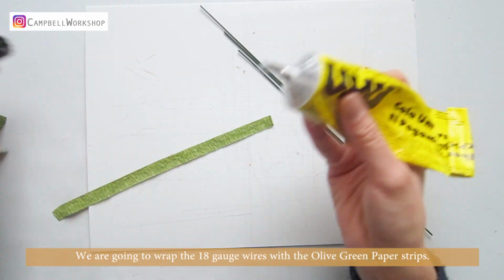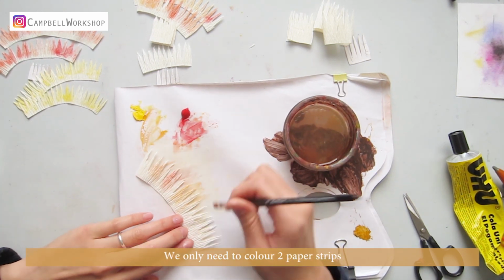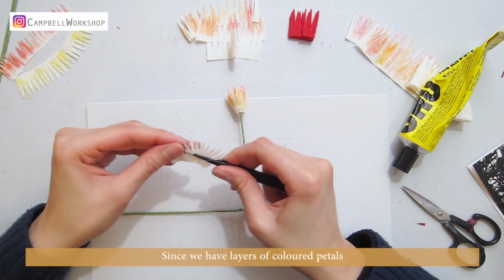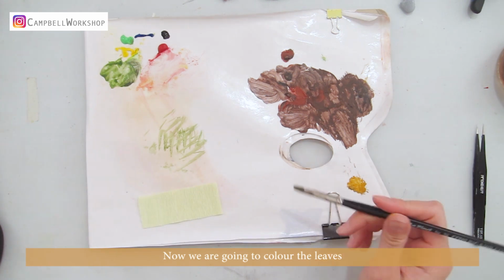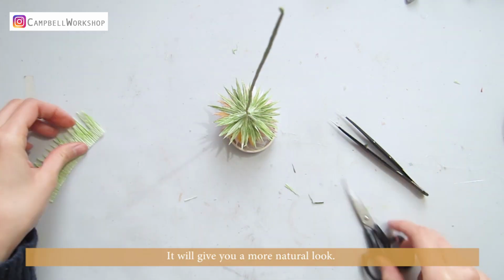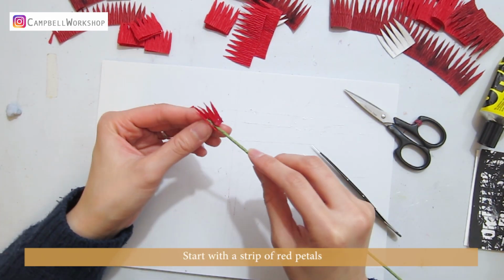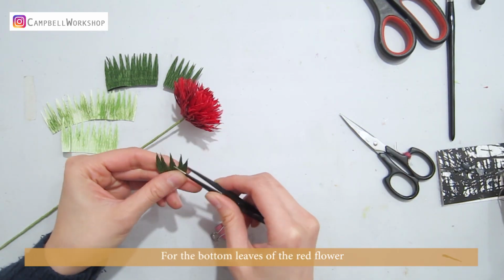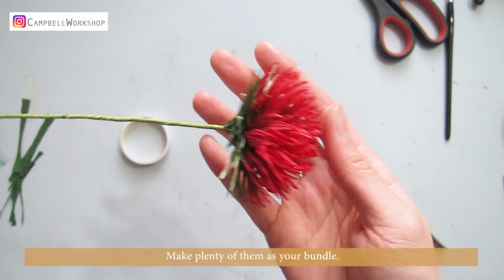HOW TO MAKE - CLAUDE MONET'S VASE OF CHRYSANTHEMUM with Crepe Paper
Today it’s our monthly Painter’s Flower Series. This month we have picked another famous painter - Monet’s Vase of Chrysanthemums.

Crepe papers in Beige, Red, Dark Red, Light Green, Olive Green & Leaf Green
Acrylic paints in Yellow, Red, Black, Blue and Green
Soft Pastel in Black (optional)
Floral wire in 18 gauge
a pair of flat pliers and wire cutter
a pair of Tweezers
a pair of scissors
Paper clips
Paintbrush
our templates
UHU Glue
Hot Glue

COME AND CHAT WITH US I!